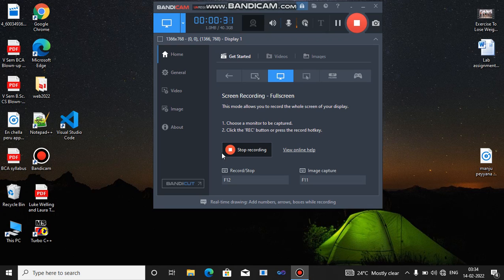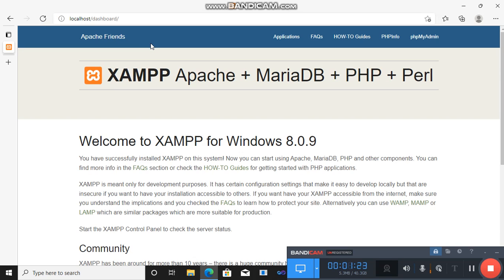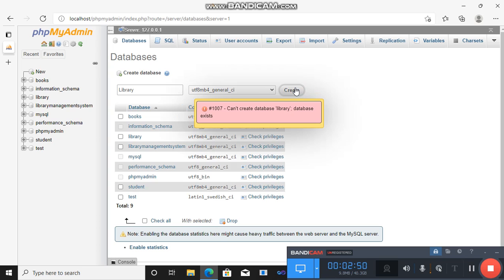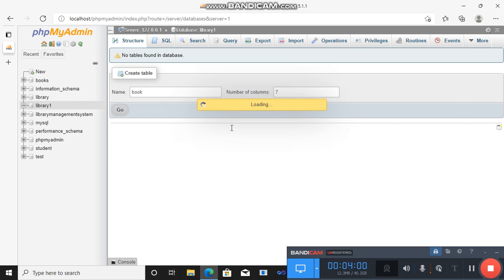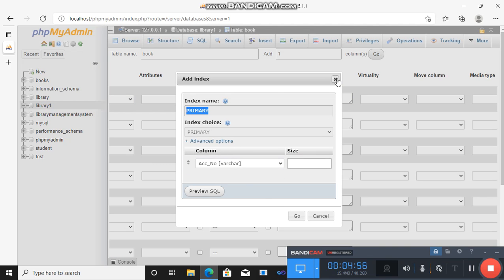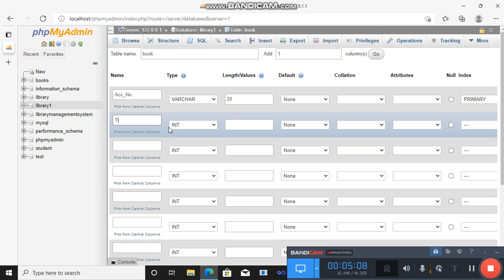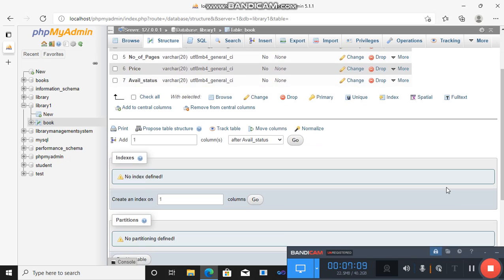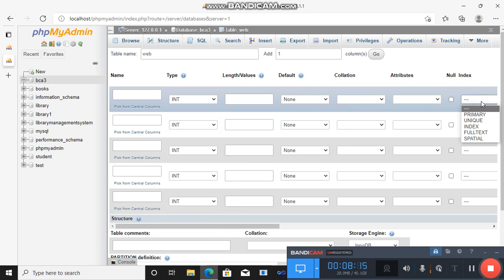php Database cretion